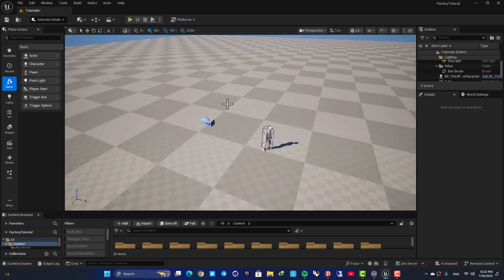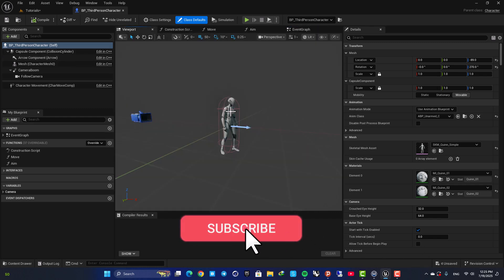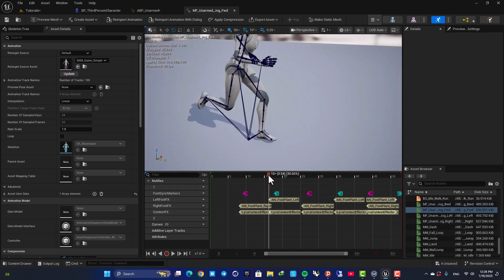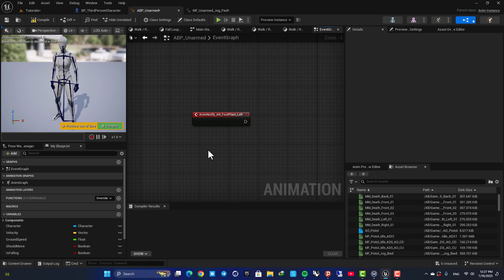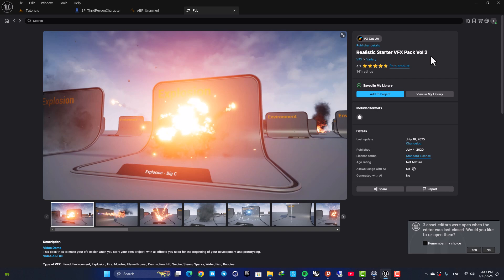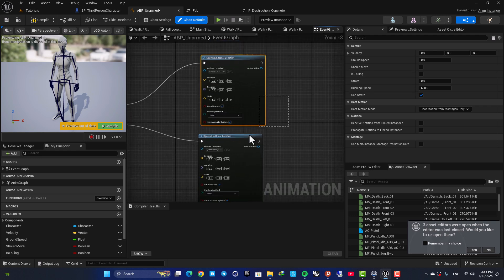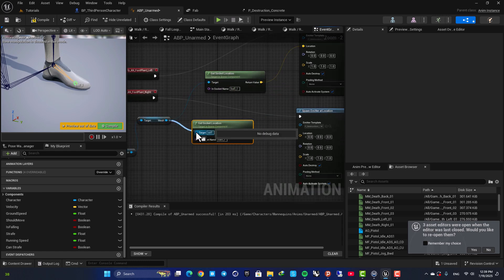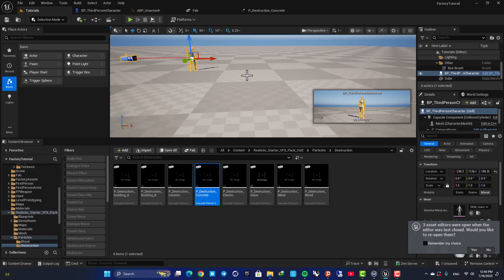Add Footstep VFX Effects To Your Character In Unreal engine 5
In this quick Unreal Engine 5 tutorial, I’ll show you how to add basic footstep VFX to your character using Blueprints. Every time the character’s foot hits the ground, a simple particle effect will play — perfect for adding more impact and realism to your movement animations!

🛠 What you'll learn:

How to use AnimNotifies to trigger VFX
How to spawn particles at the foot location
How to keep it clean and simple

Great for beginners looking to add a little polish to their UE5 projects!

🟥 Udemy Course:

In this hands-on, beginner-friendly course, you'll learn how to create a complete First Person Shooter (FPS) game using Unreal Engine 5 and Blueprints — Unreal’s powerful visual scripting system that lets you build games without writing a single line of code .